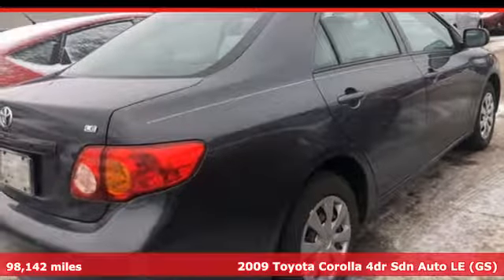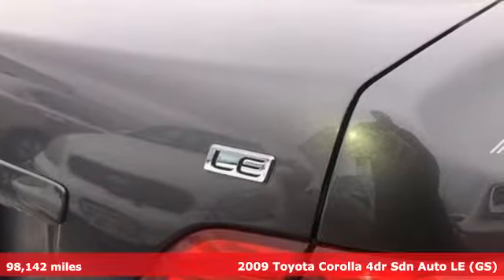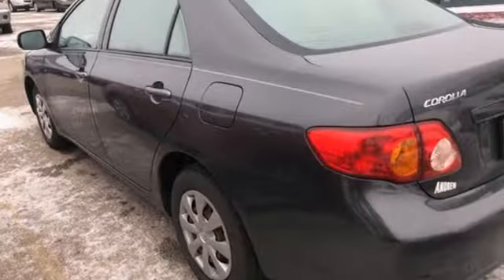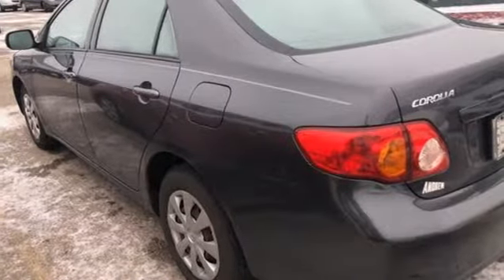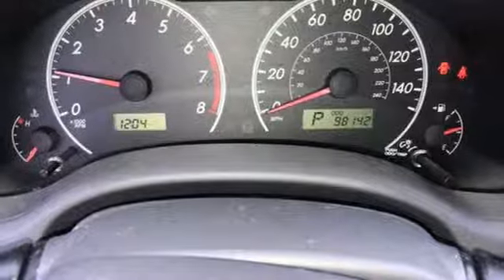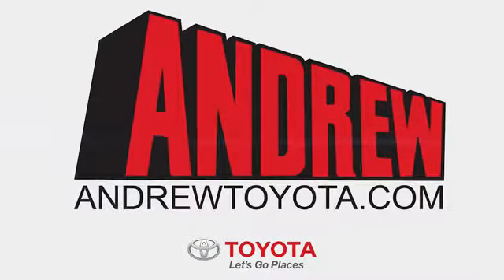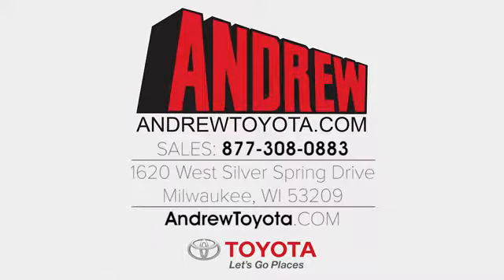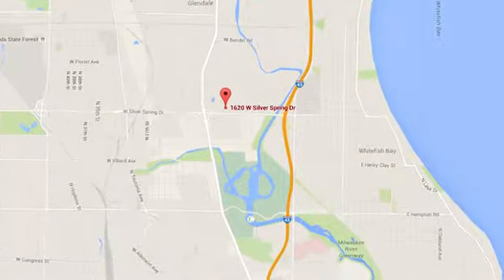Used 2009 Toyota Corolla Milwaukee, Glendale, WI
Year: 2009
Make: Toyota
Model: Corolla
Trim: LE
Engine: 1.8L I4 DOHC Dual VVT-i
Transmission: 4-Speed Automatic
Color: Gray
Interior: Ash
Mileage: 98142
Stock #: 37013B
VIN: JTDBL40E09J037396
Recent Arrival! Gray Clean CARFAX. Odometer is 22901 miles below market average! 27/35 City/Highway MPGbrbr2009 Toyota Corolla LE FWD 4-Speed Automatic 1.8L I4 DOHC Dual VVT-i 4D Sedanbrbrbr*A 2yr/ 25K mi (whichever comes 1st) Andrew Care vehicle maintenance plan (with 24-hr roadside assistance) is included in the purchase price of every eligible veh. Veh maintenance plan included in veh purchase price is cancelled but not refundable. Additional optional, cancellable (see agreement terms) long-term coverage is available for a fee and is not required to obtain credit. Fee for long-term coverage will be reduced by the value of the plan included in veh purchase price. See agreement for complete terms and conditions including non-covered expenses and exclusions.brAwards:br * 2009 KBB.com Best Resale Value Awards * 2009 KBB.com Brand Image AwardsbrReviews:brbr * If your vehicular preference is for a modest but fuel-efficient and (presumably) reliable compact sedan from a trusted Japanese brand, this may be an excellent choice. Source: KBB.com

Address:
1620 W Silver Spring Dr